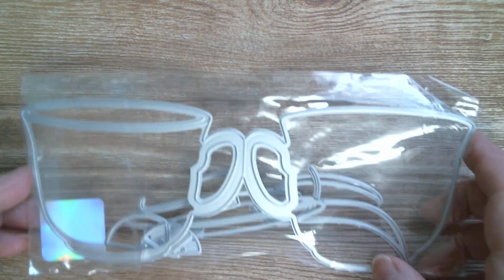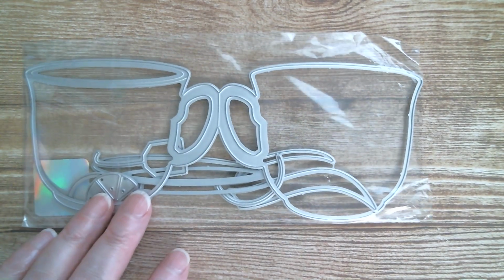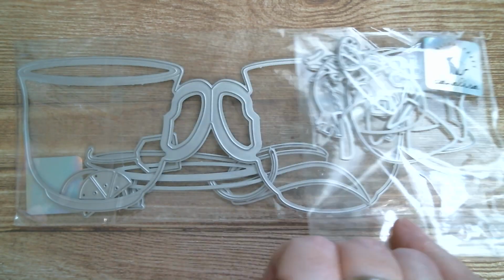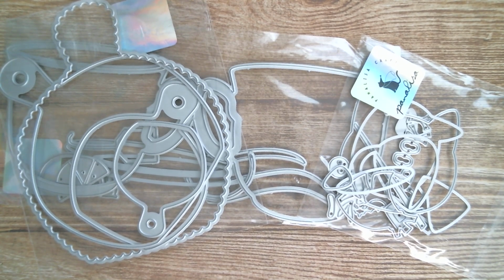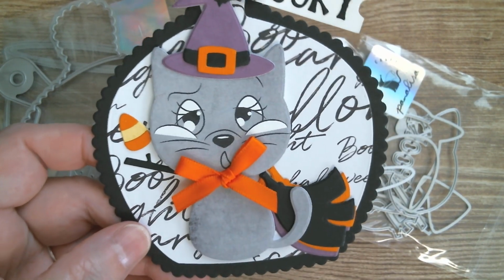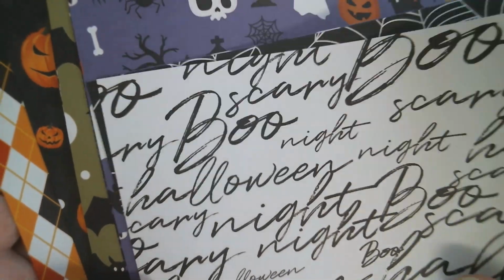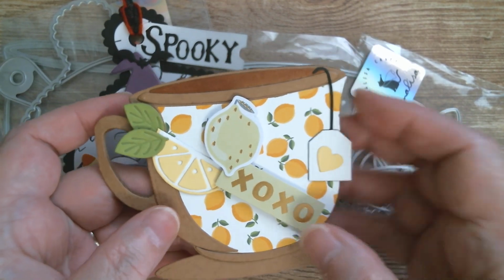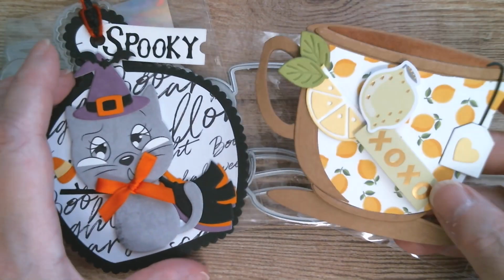Panalisa Project Share/AliExpress/Paper Crafts *Daily Hot Picks*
Panalisa Store
New Release
Lemon Cup
Waffle Heart
Cake Stand
Halloween/Christmas Candies
Shaker Cat/Broom
Chopping Board
Halloween Critters
Coffin/Spooky Cup
Spooky Eyeballs
Snow Critters Straw Hugger
Halloween Paper Pack
Pink Christmas Paper Pack
Vintage Christmas Paper Pack
Plaid Pack
Cosmos Pack
Ink Pack
Motley Pack
Cute Christmas
Washi Stickers/Tin
Mason Jar Kittens
Vintage Girls
*Daily Hot Picks*
Frosting/Snow Alpha
Frosting/Snow Numbers
Olive Branch Binder
Multi Stamp Die
Halloween Icons
Paper Packs/Journal Pieces
Embossing Folders